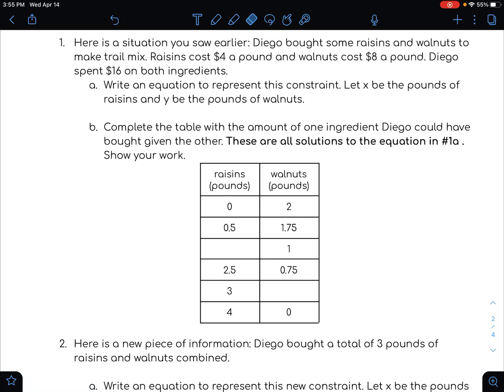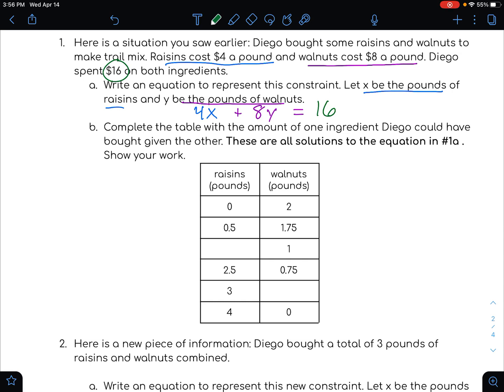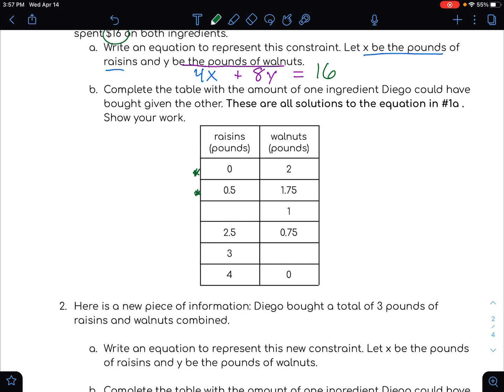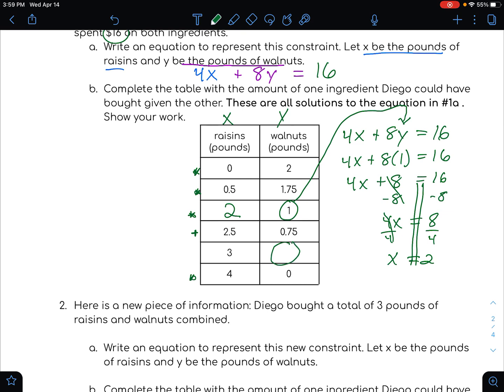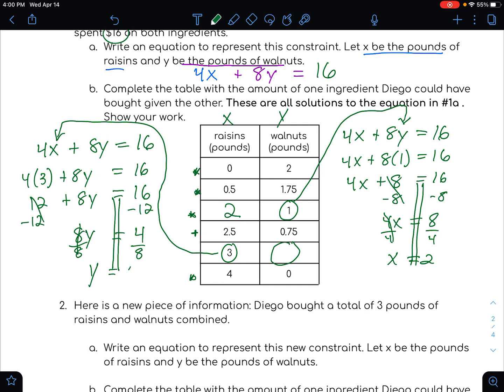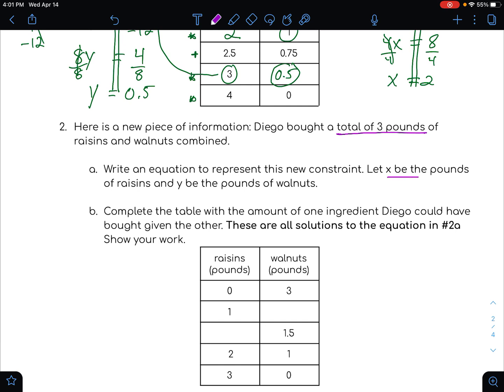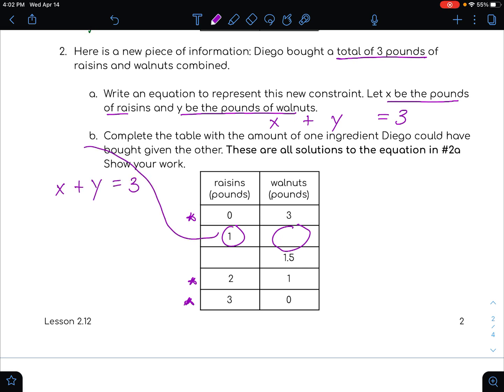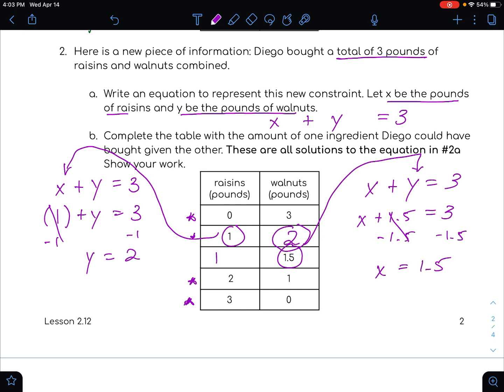2.12 (IM)- Intermediate Algebra Notes: Part 2 edit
Writing equations for a system and making tables of values for solutions